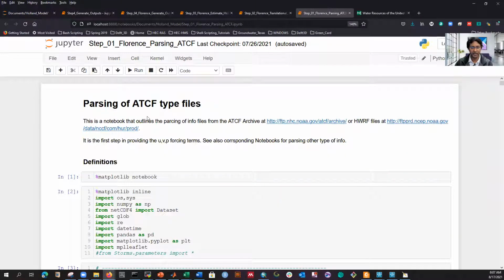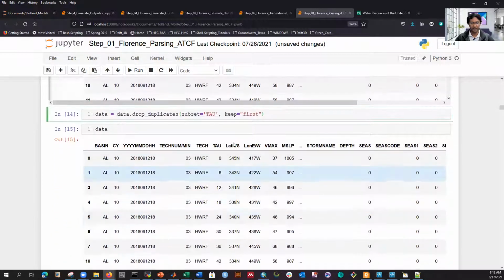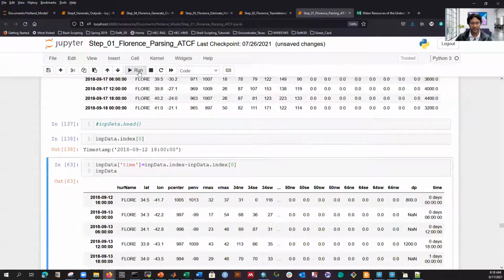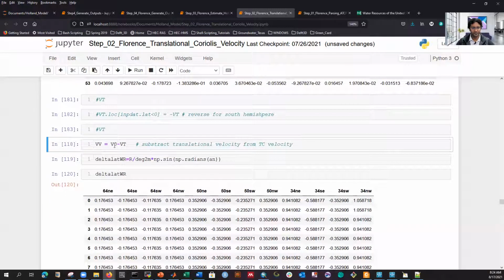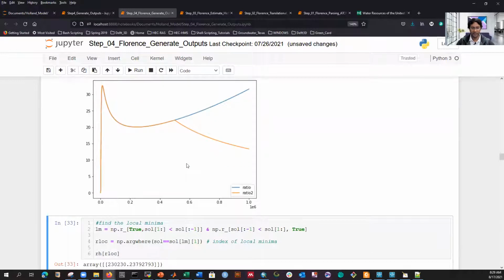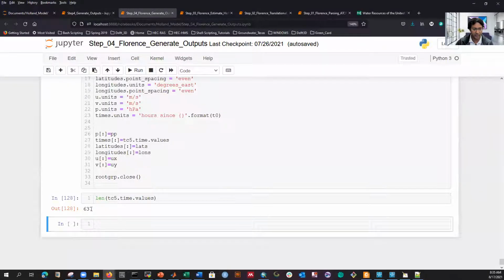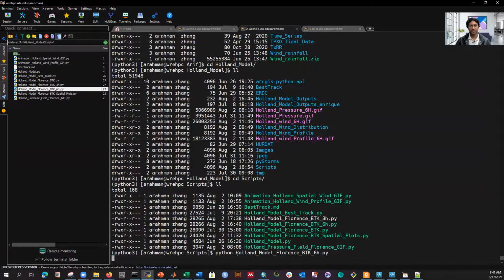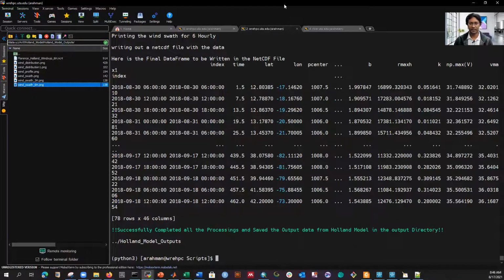Holland Wind Model: How To Generate Parametric Wind and Pressure Fields-T1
In this tutorial series, I am going to demonstrate how to implement Holland's (2010) wind model using python programming language and save the outputs as a NetCDF file.